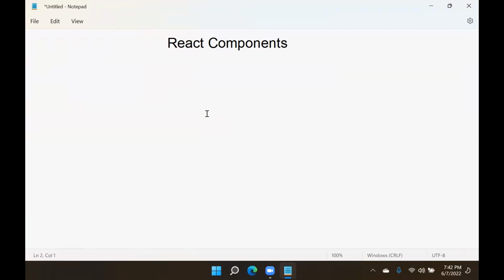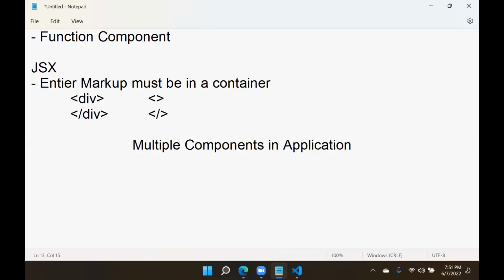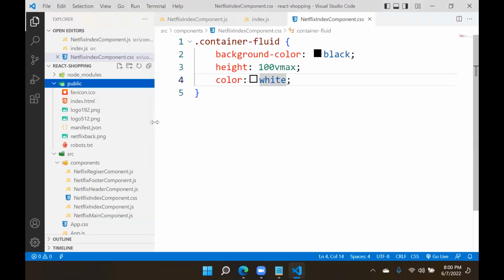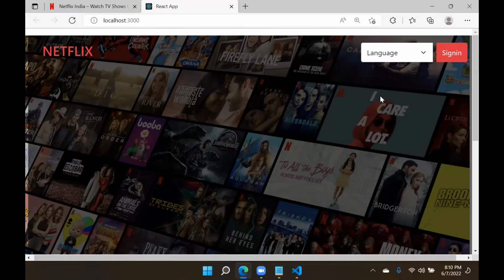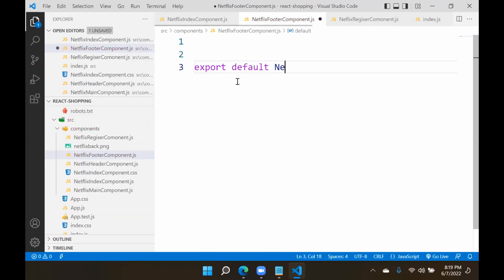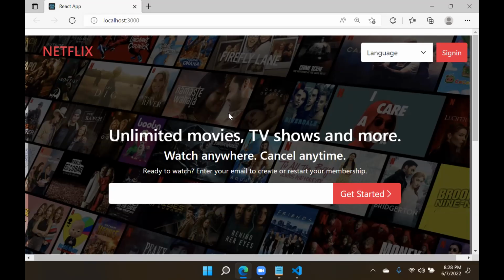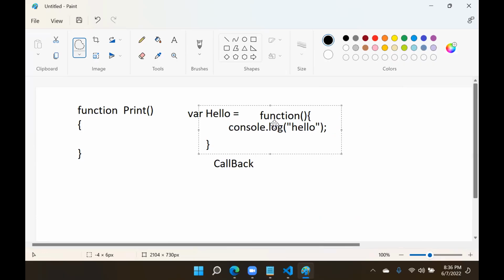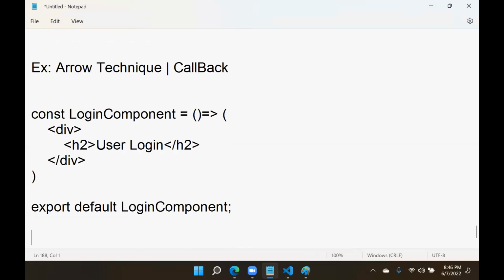React JS Tutorial Session 07